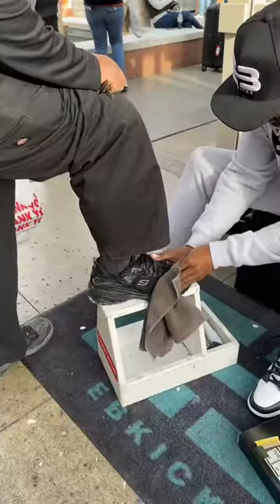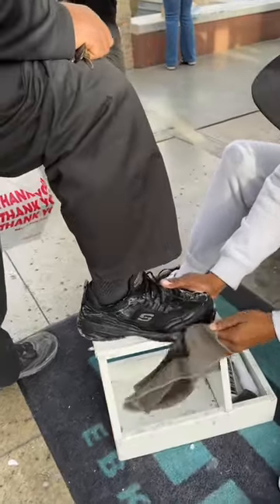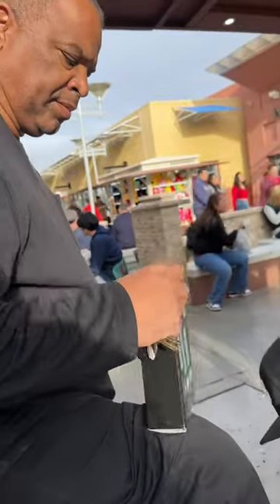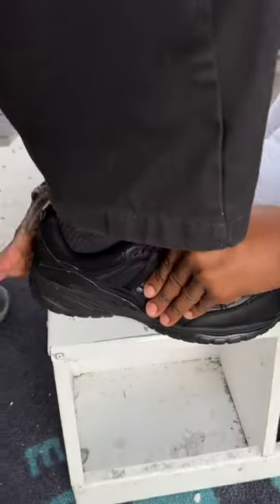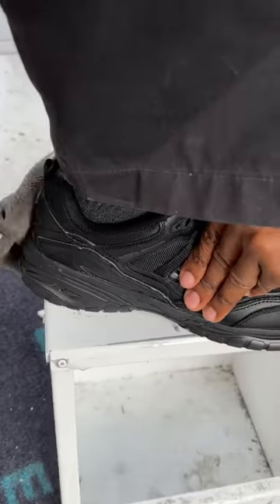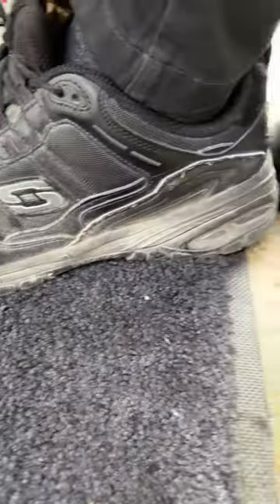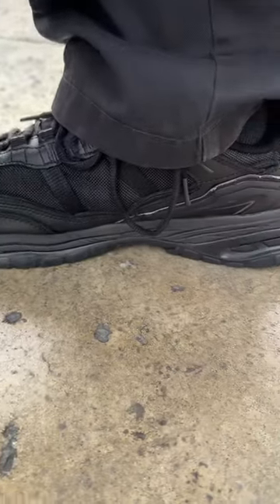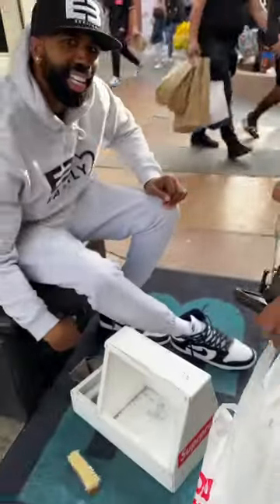How to clean 🧼 black skechers shoes using EBKicks cleaner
EB Kicks Shoe Cleaner and Conditioner isn’t just a premium quality product, but equally versatile; keeping your sneakers, bags, luggage, belts, and hats pristine. Safe for all materials including leather, suede, nubuck, mesh, canvas, cotton, and more, our products are 100% biodegradable and completely backed by our name and reputation. We’re not just one of the most affordable cleaners on the market, but living proof that going all in with hard work to provide value pays off.